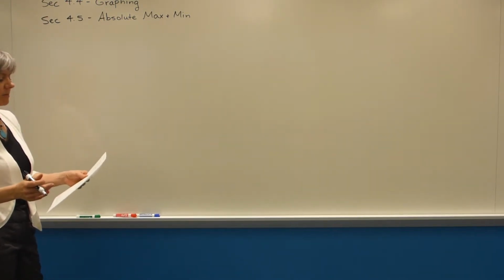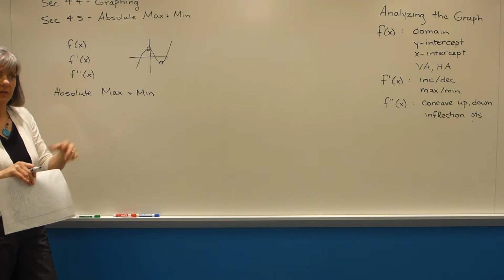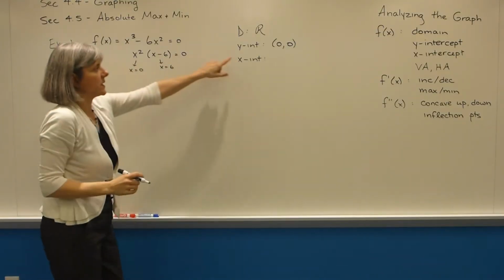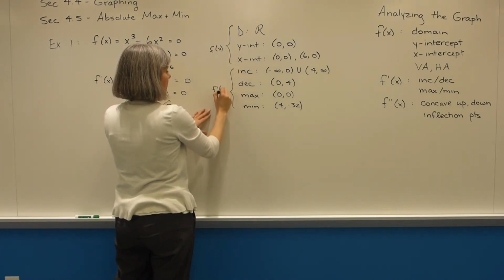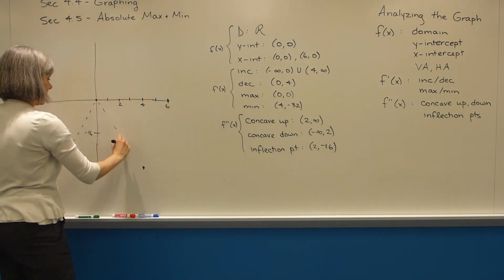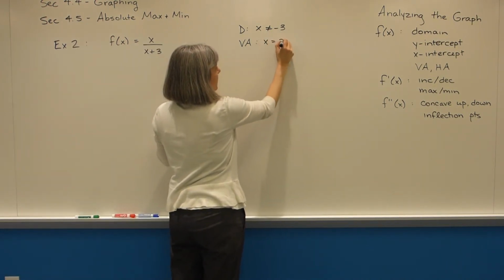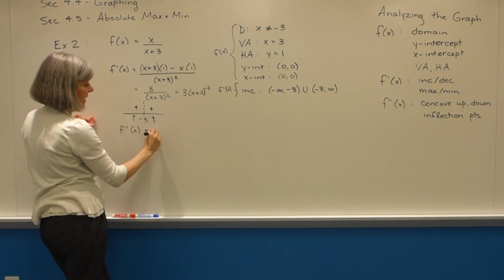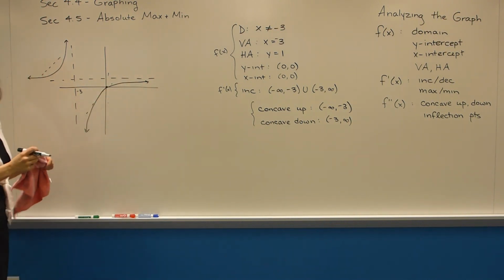MTH270 Sec 4.4, 4.5 - Prep Video - see comment for correction